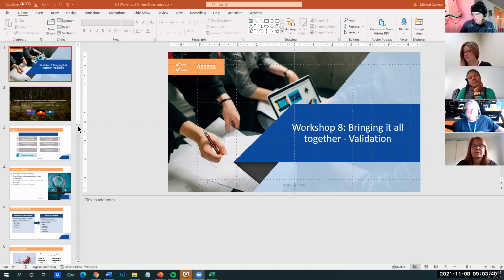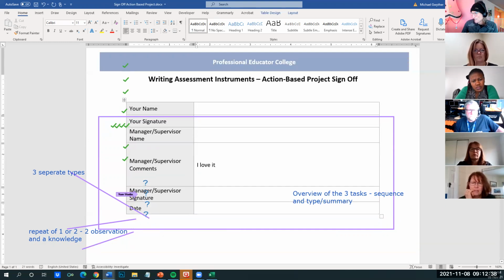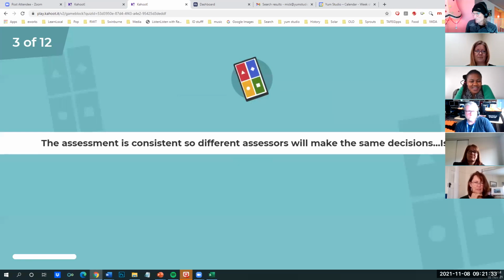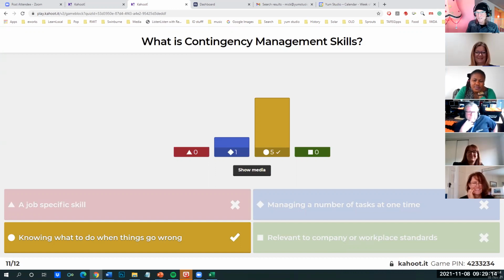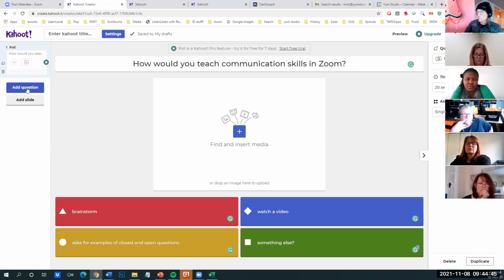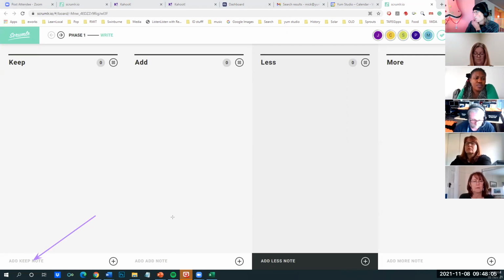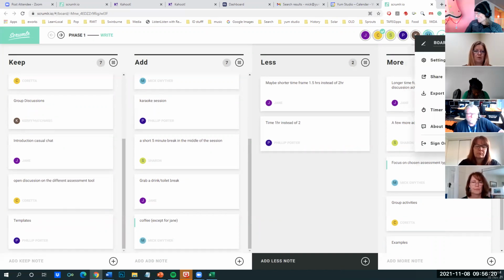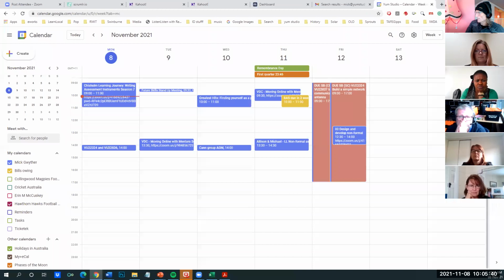Workshop 08 (final)- Writing Assessments LJ